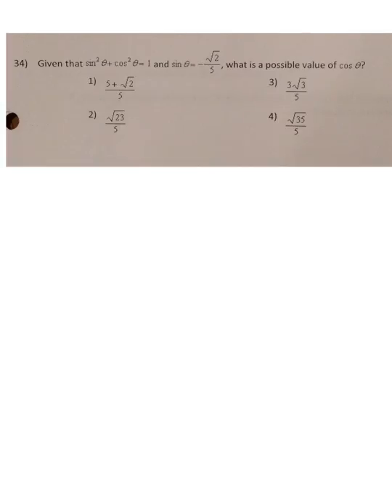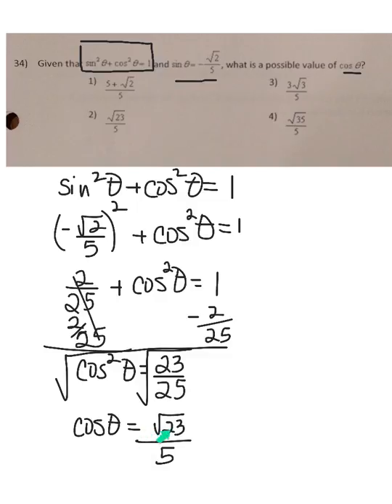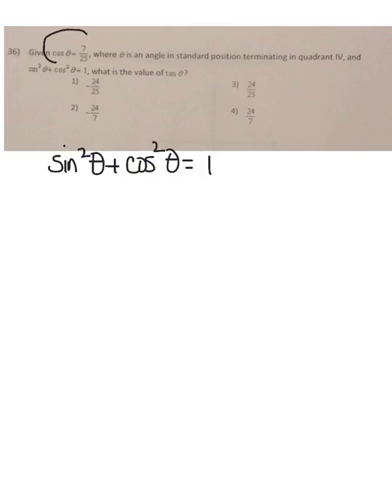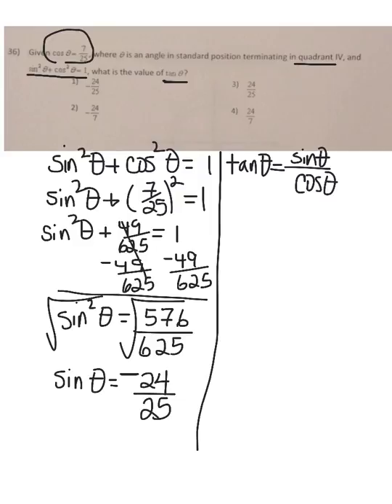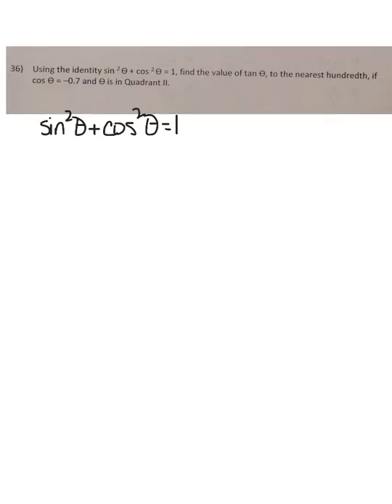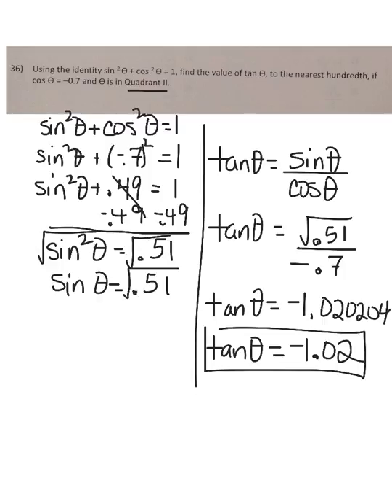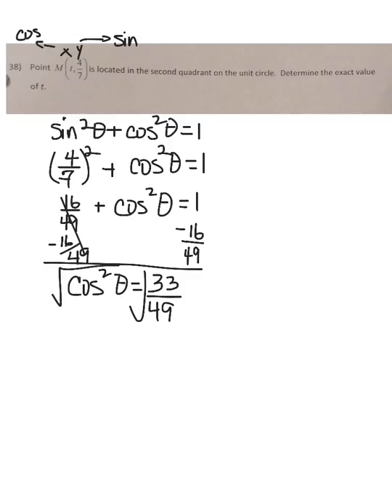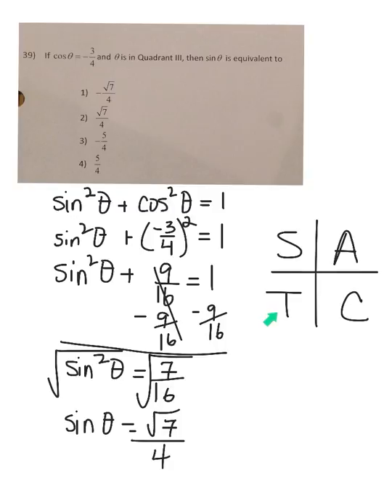Unit Circle Trig (pg. 19-21)